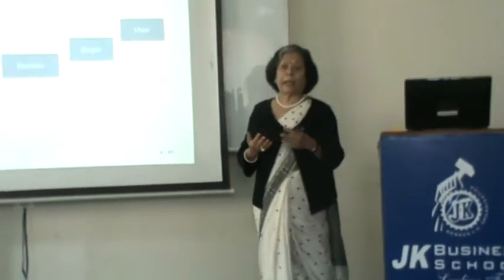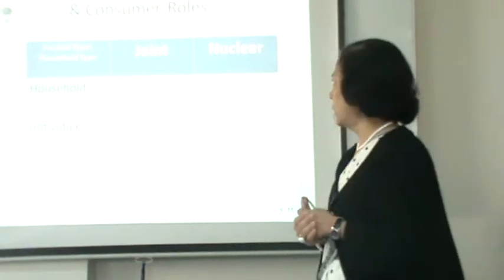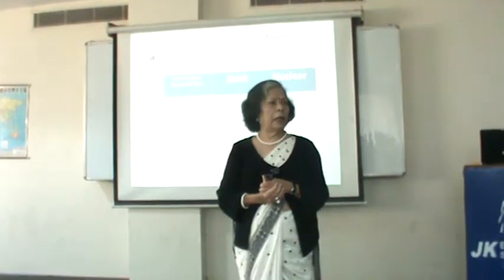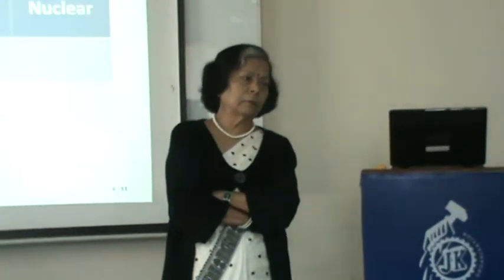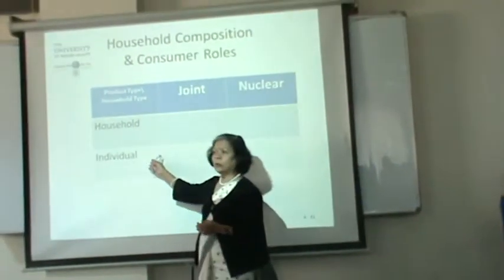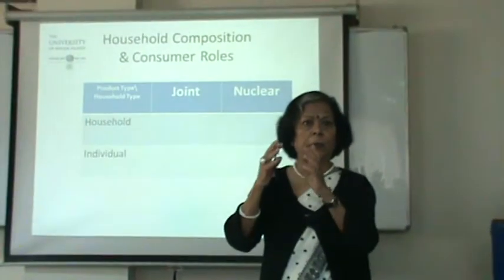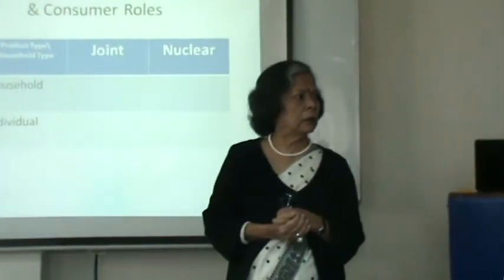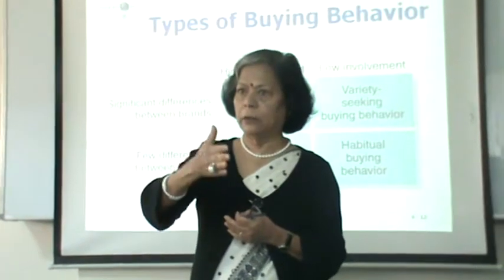Lecture by Prof. Ruby Roy Dholakiya, Professor, University of Rhode Island, USA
Lecture on consumer behaviour & technology by Prof. Ruby Roy Dholakiya, Professor, University of Rhode Island, USA